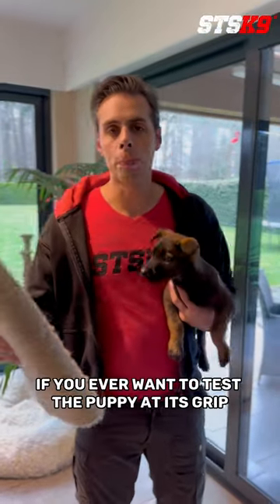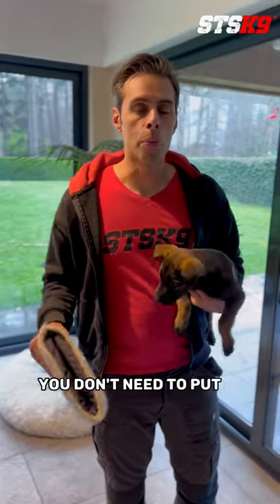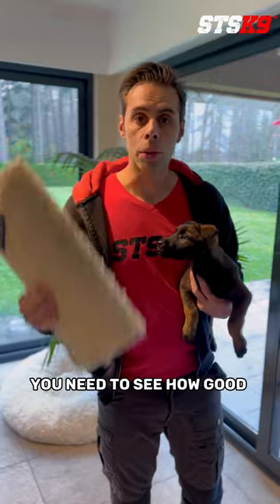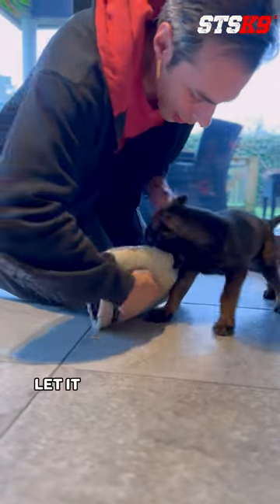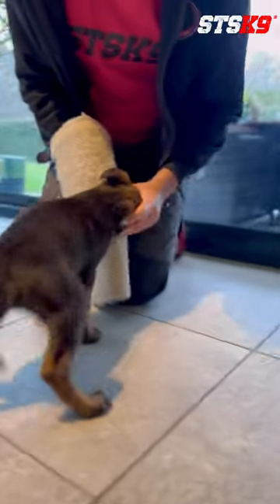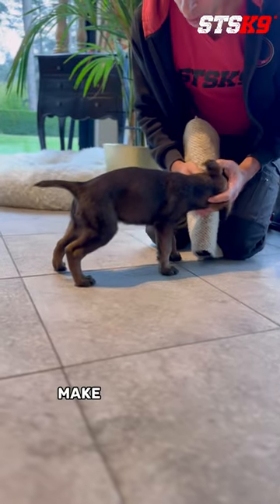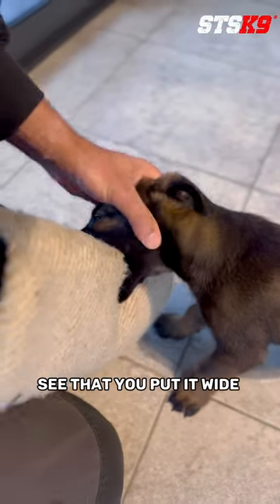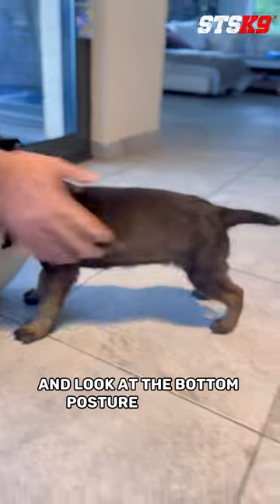HOW TO Assess Grip For Puppies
How to assess grip with 7 week old puppy!

While most have their puppies stain the carpet at this age, you can actually measure their level of talent to produce excellent grip.
But NOT ❌ like you see in most Social media videos with people lifting their pup with a rag or doing a back tie getting all manic.

Instead use ✅ a good puppy sleeve and support the action with SKILLS so you can measure an actual RESULT.

No need to say Grip Development takes a lot of insights, knowledge and skill. Make sure you get the right BLUEPRINT

We teach our students how to develop puppies for protection purposes along with high levels in obedience.